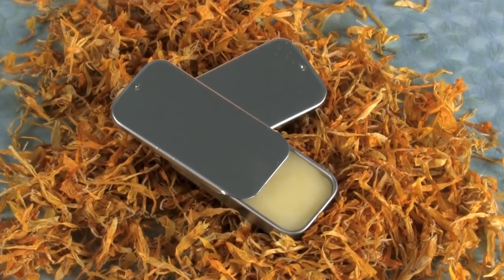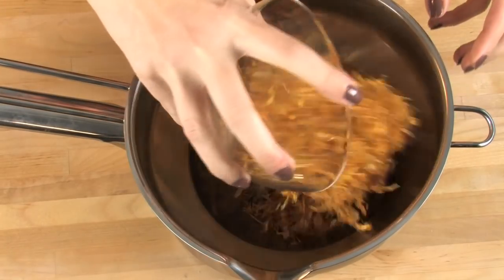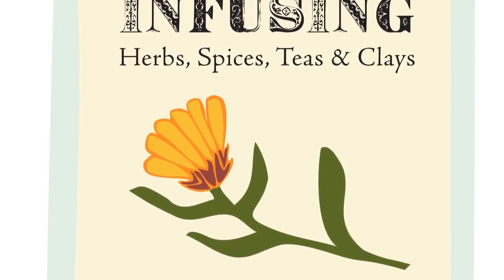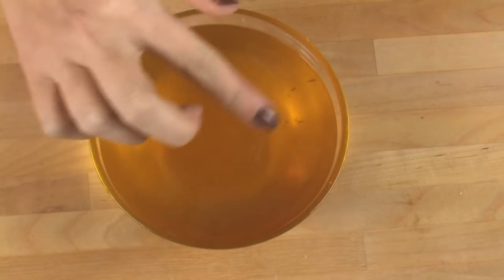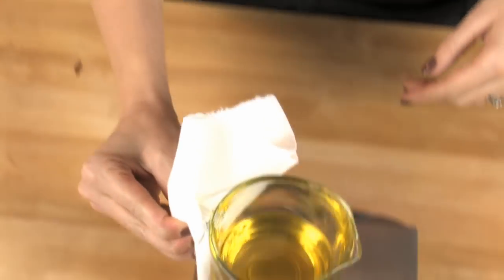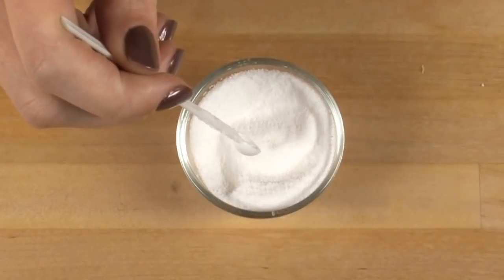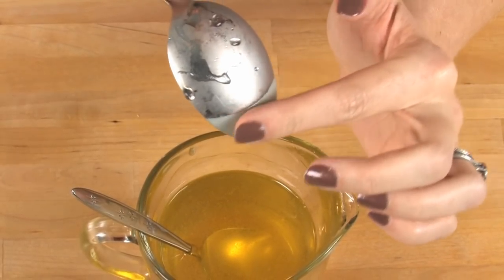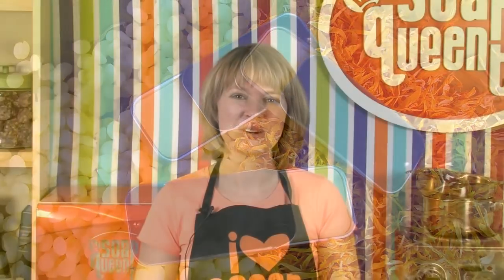How to Make Infused Lip Balm | Bramble Berry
Learn to make nourishing lip balm from scratch with infused oils and natural waxes. It's so easy you'll never buy a store bought tube of lip balm again!

Get everything you need to make the Infused Lip Balm

For Infused Oil:
16 oz. Sweet Almond Oil
1/2 oz Dried Calendula Petals

For Lip Balm:
2.5 oz Calendula Oil
1 oz Yellow Beeswax
1/2 oz Coconut Oil
1/2 oz Shea Butter
5 mini scoops Stevia
about 16 lip tins